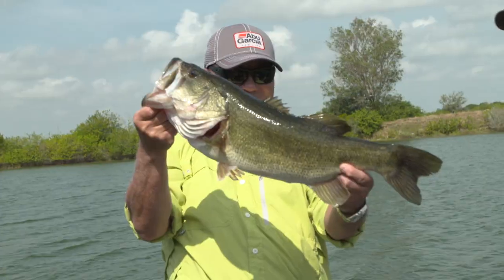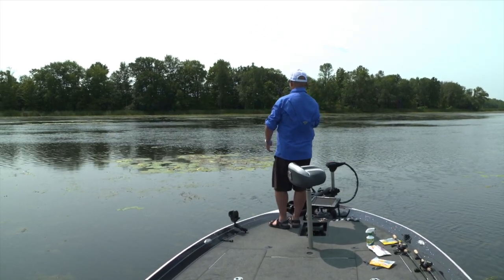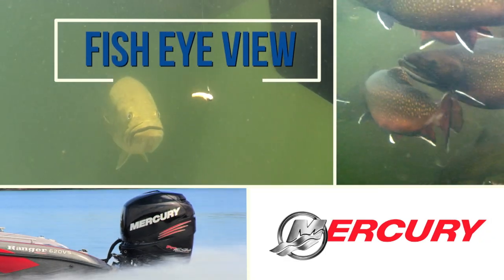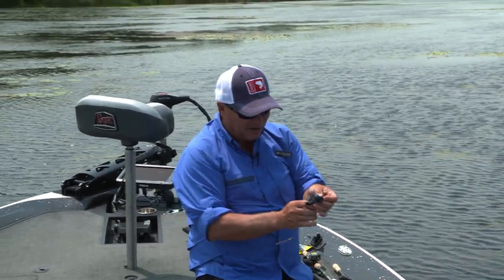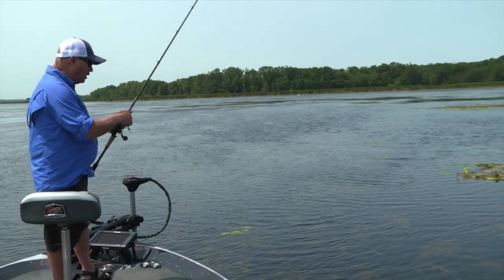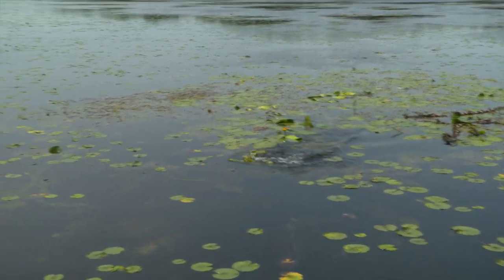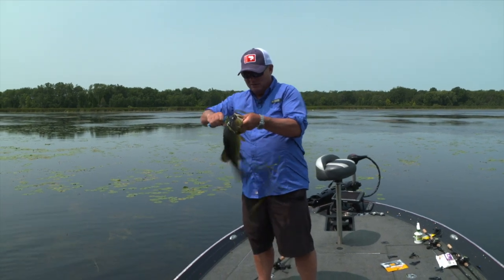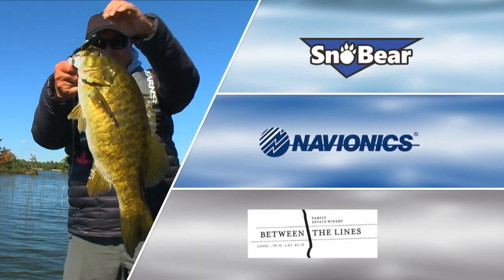Pitching the Mats for Largemouth Bass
Episode 6: Bob shows how to catch largemouth bass from weed mats while fishing on the Bay of Quinte.